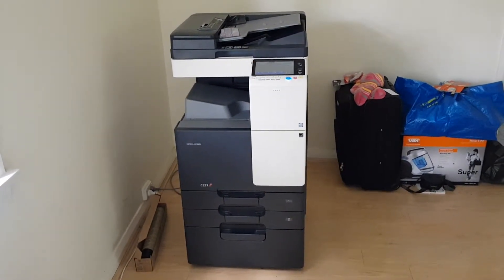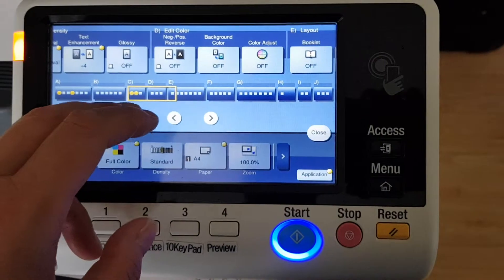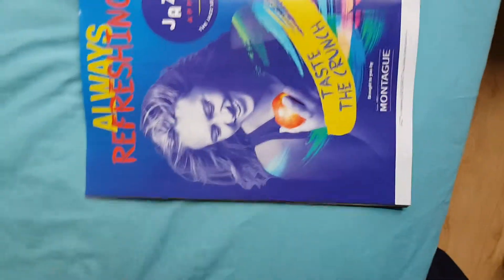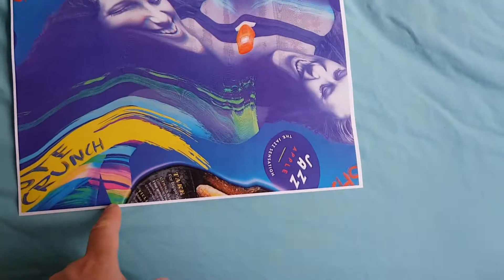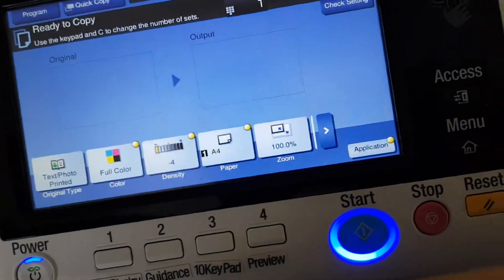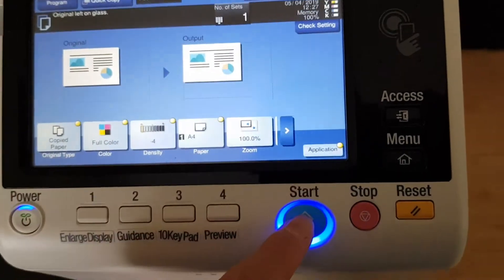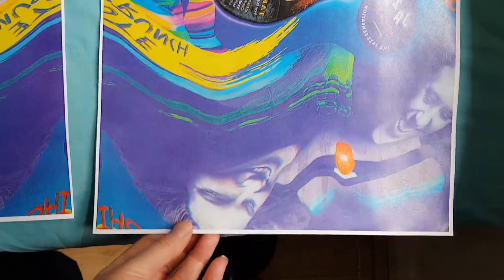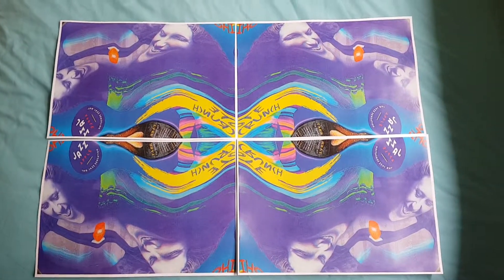Advert from supermarket magazine